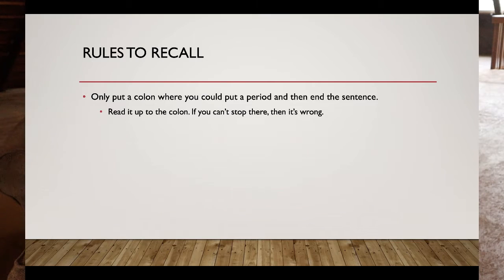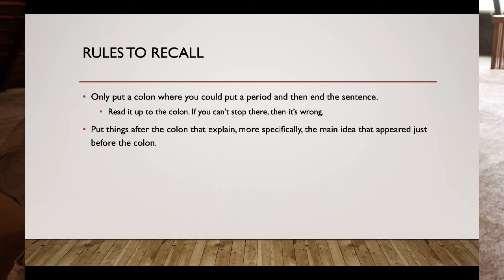Five-Minute Fix: Get regular with colons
In this video, Professor Wiseguy wipes out some common misconceptions about colons--the punctuation mark rather than the part of the body--while giving simple rules for their proper use.

1. Only put a colon where you could put a period and then end the sentence.
 --Read it up to the colon. If you can’t stop there, then it’s wrong.
2. Put things after the colon that explain, more specifically, the main idea that appeared just before the colon.